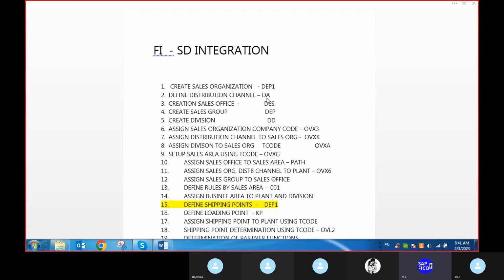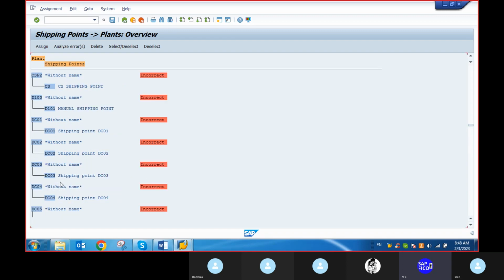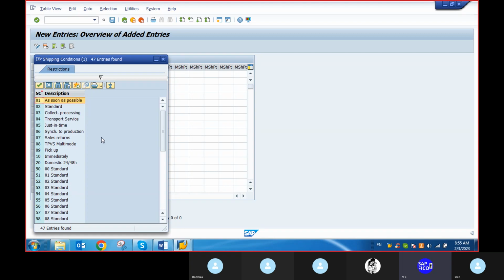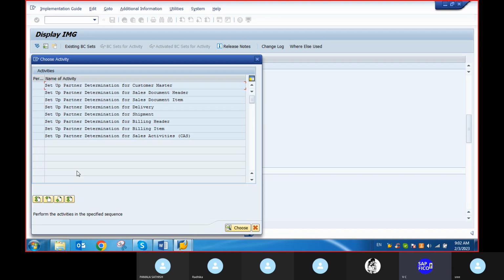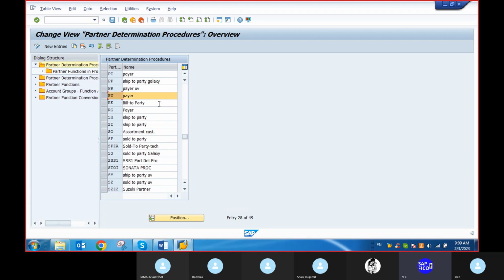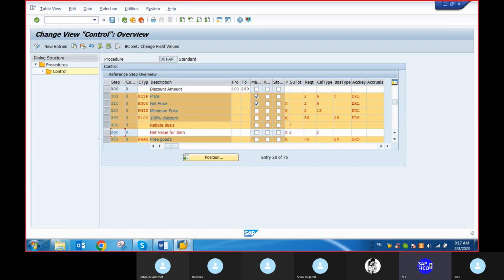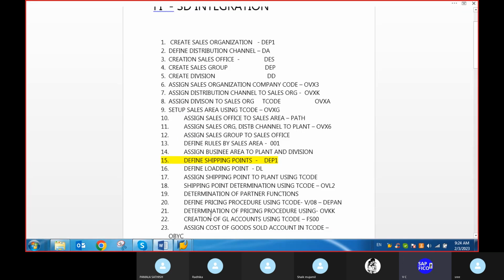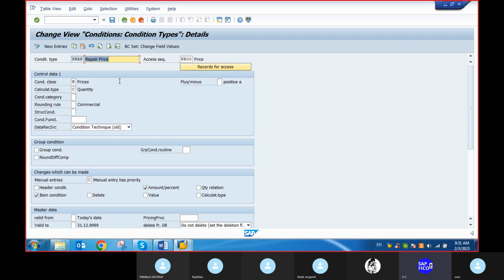SAP FICO S4 HANA, FI-SD INTEGRATION WITH COST ELEMENTS BASED ON THE PO FLOW WITH THE HELP OF FC